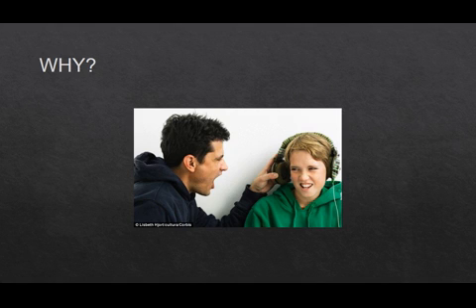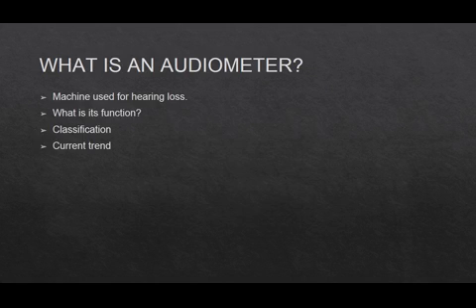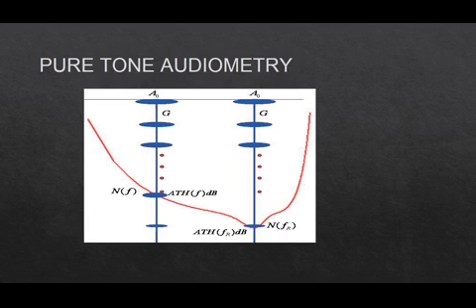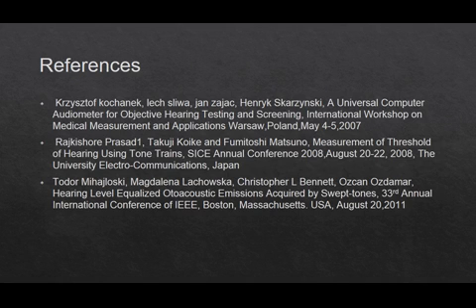PURE TONE AUDIOMETERY by Sanjay x264